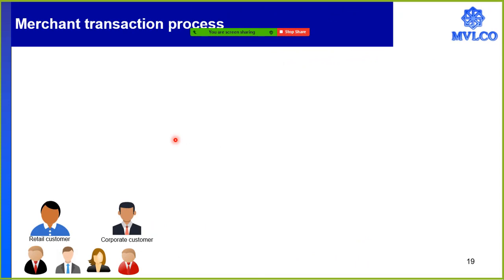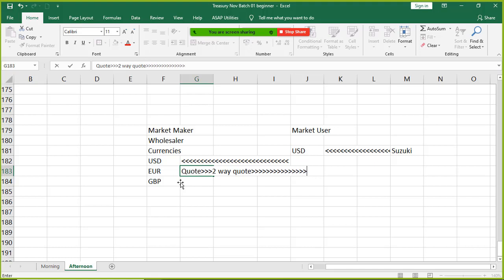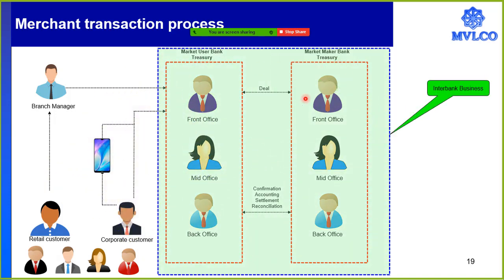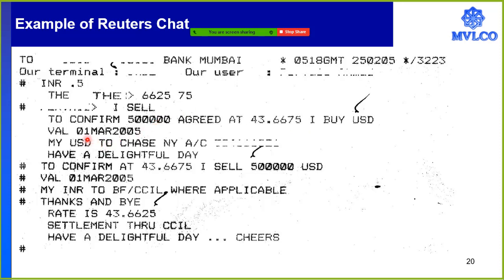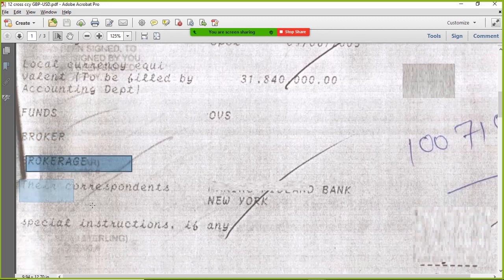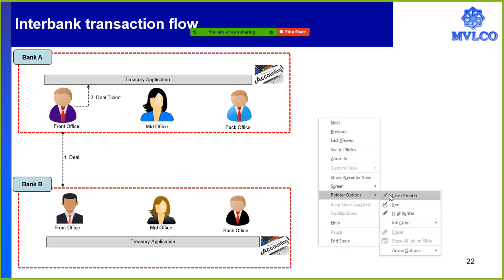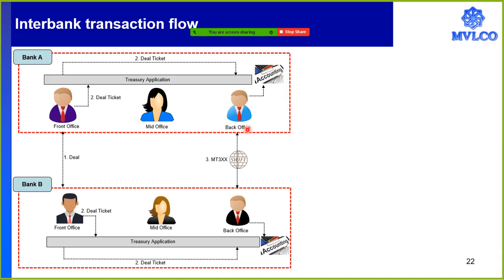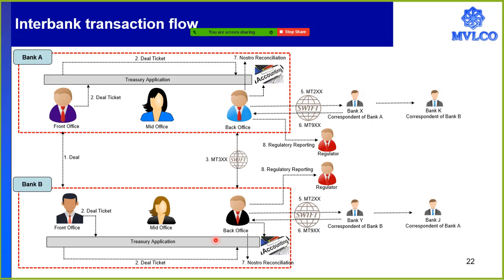Interbank payment E2E flow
Introducing the process of inter-bank treasury deal creation, deal confirmation and deal settlement using SWIFT MT messages.